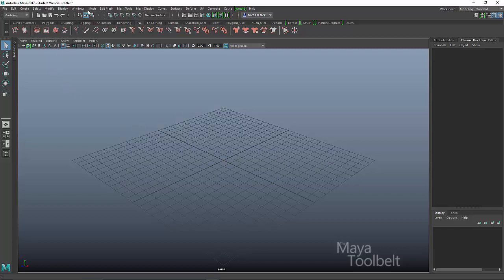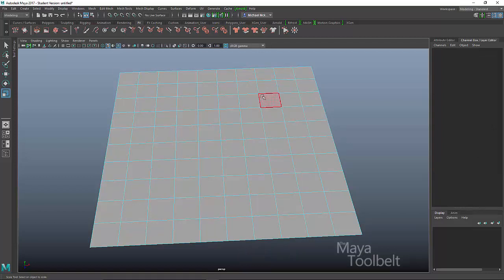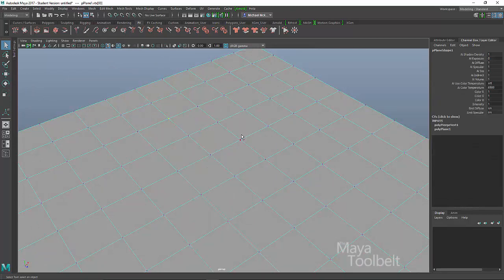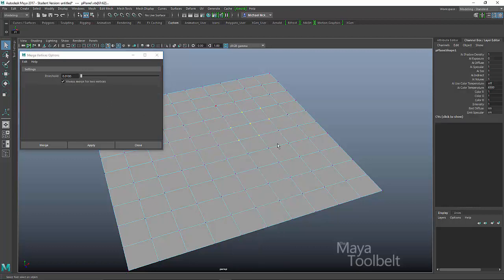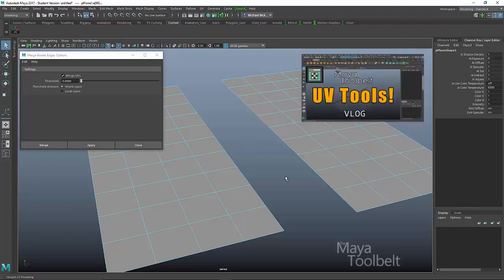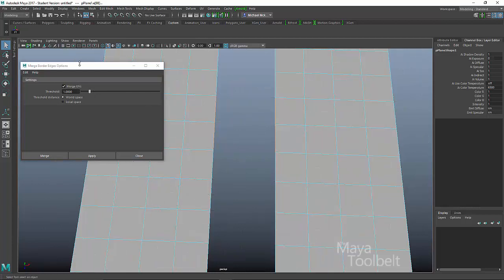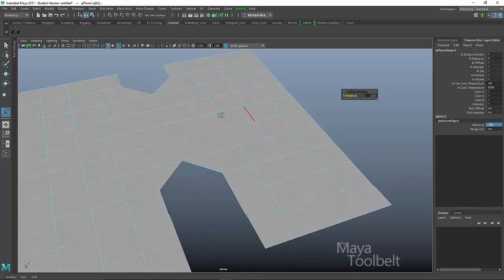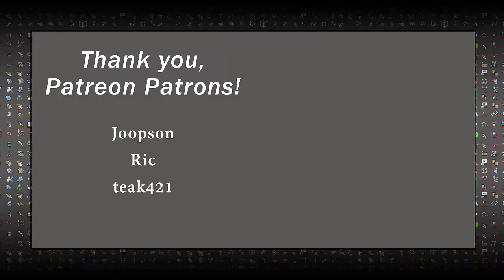The Maya Toolbelt - Merge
This video goes over the Edit Mesh _ Merge command in Maya 2017. It also touches on Merge to Center.